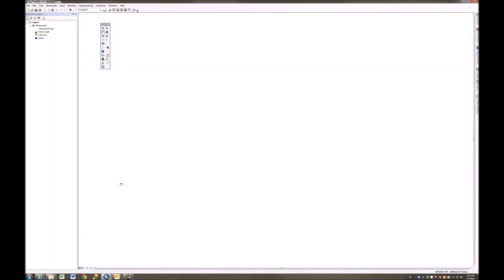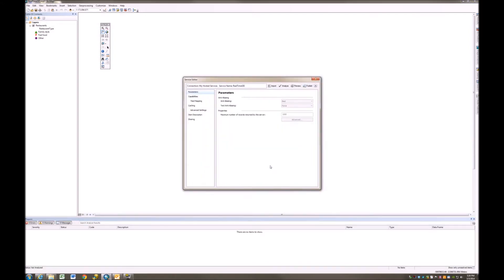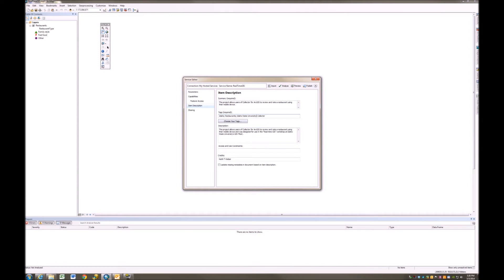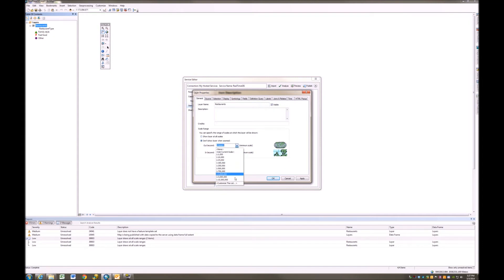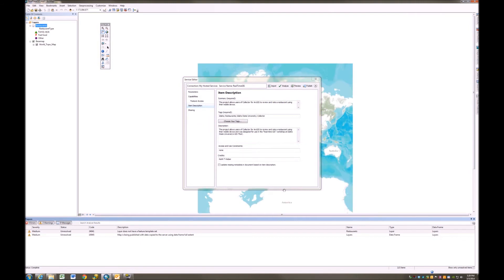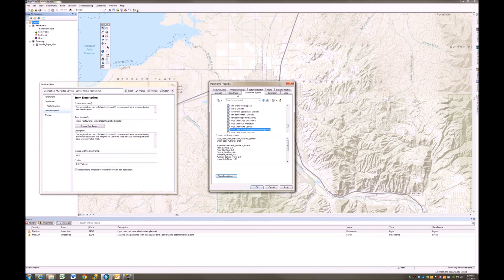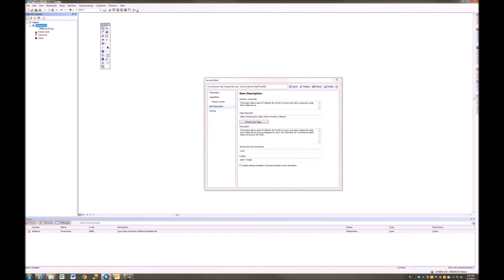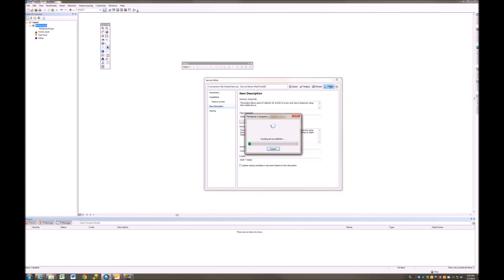Real-Time GIS- PART 4: SHARING YOUR DATA IN AGOL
This video is part of a series and a companion to the GIS TReC's workshop entitled "Real-Time GIS", for details and to register.